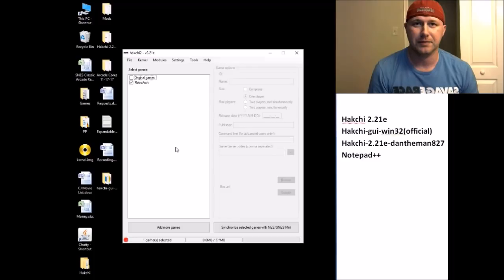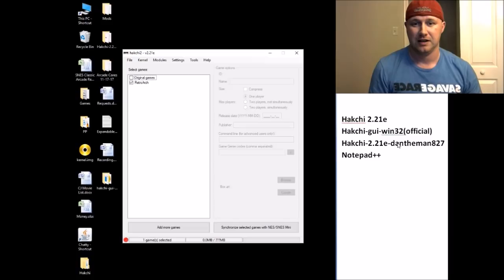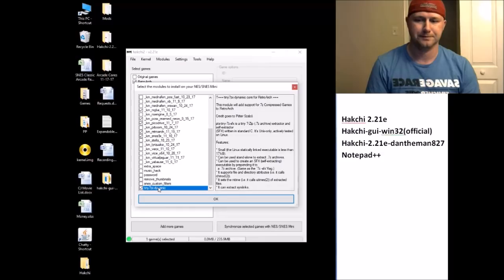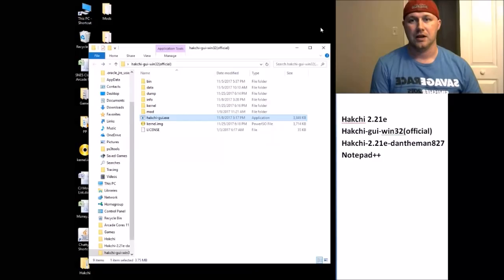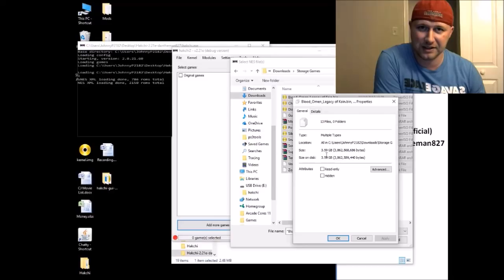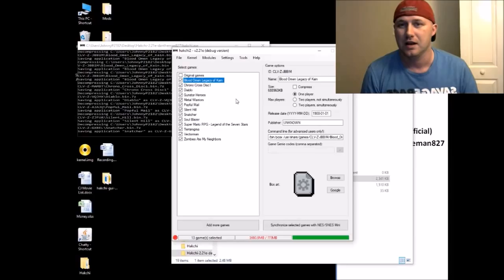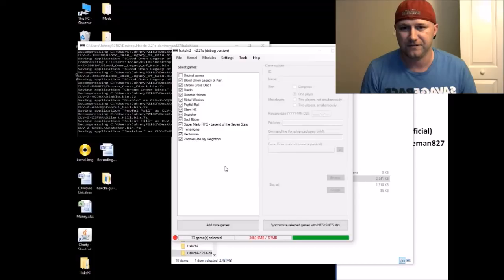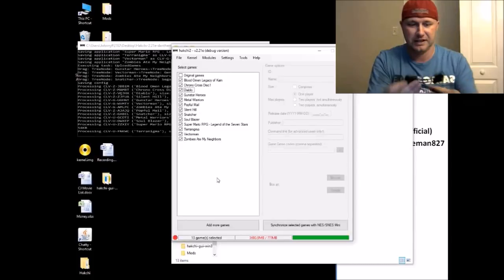How to use a USB Flash Drive for added storage with the SNES Classic (Outdated)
NEW UPDATED 2018 CLASSIC SYSTEM TUTORIAL